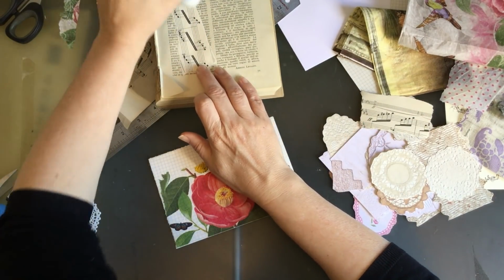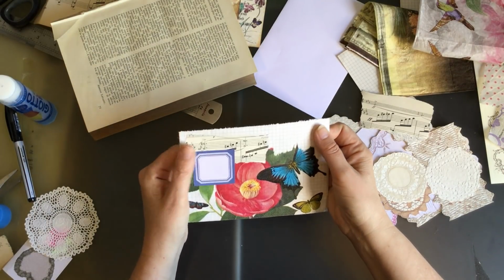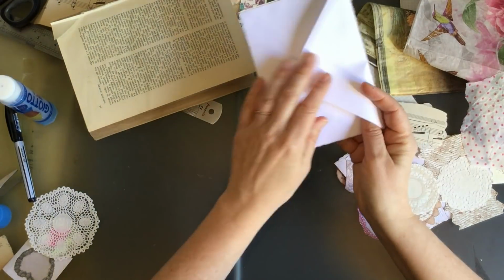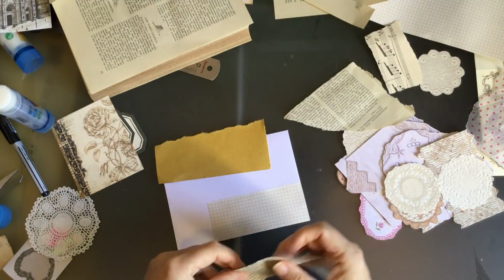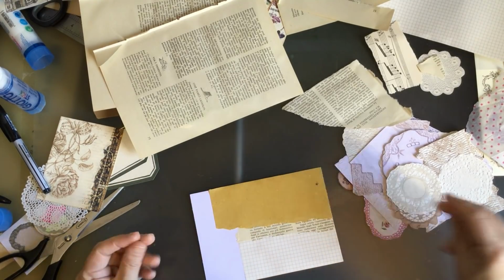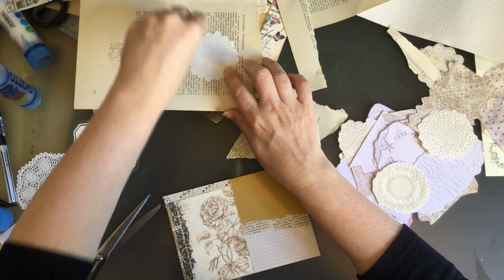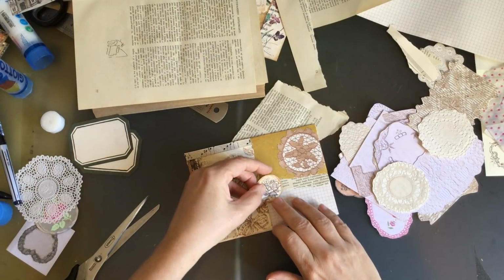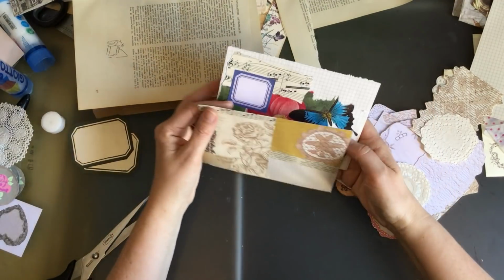Collaging a couple of envelopes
Medieval Mirage: